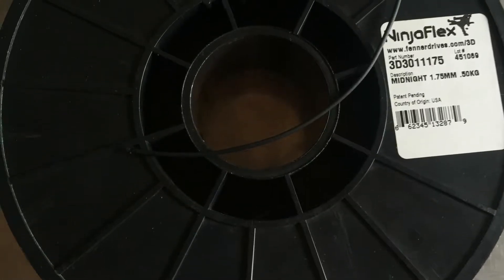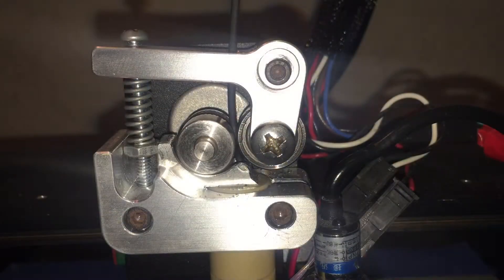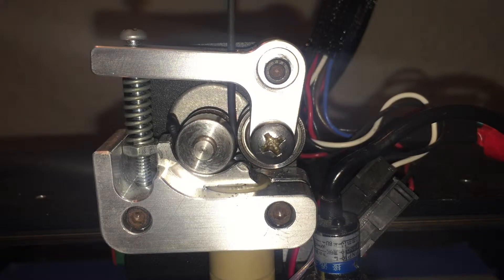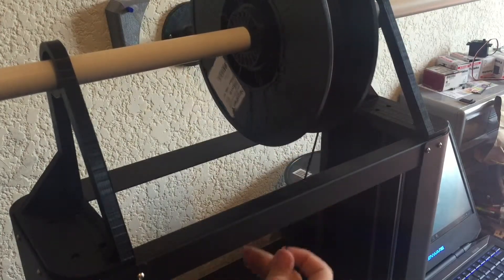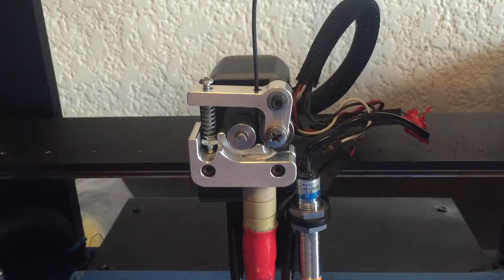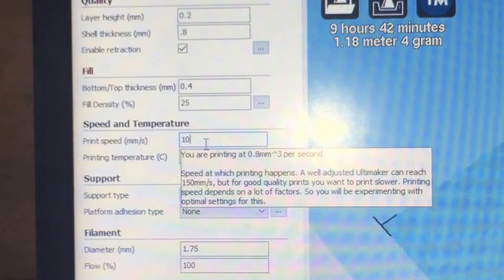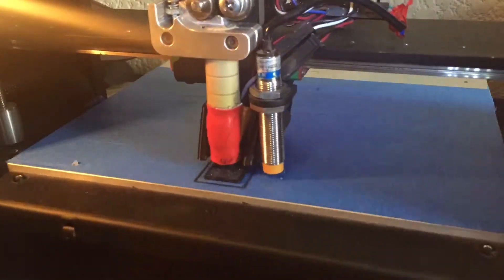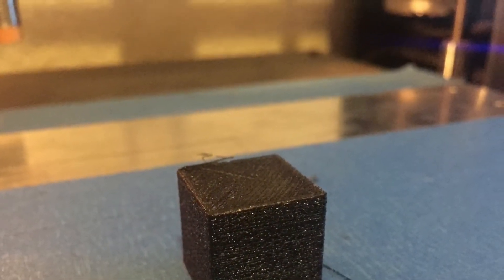How To - Ninjaflex On A Printrbot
Today I will show you how to print ninjaflex on a printrbot metal plus.